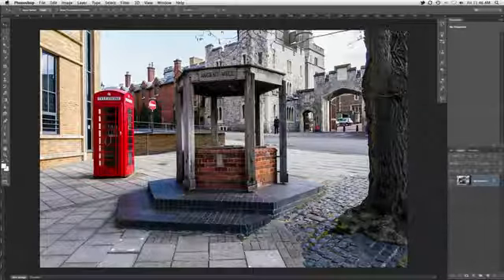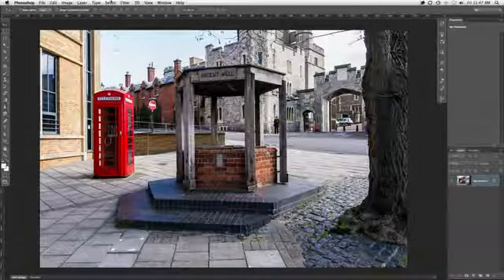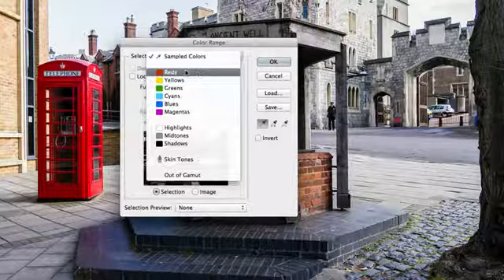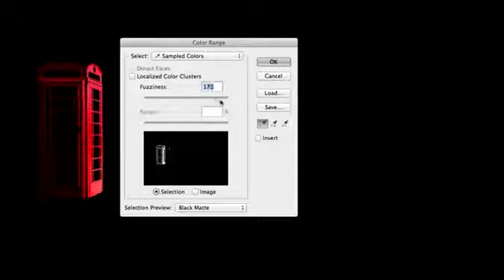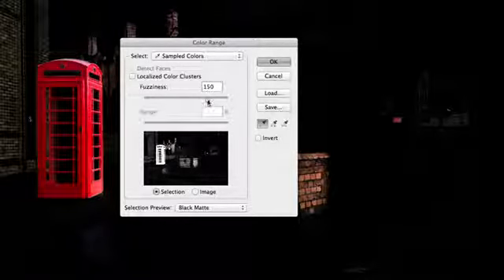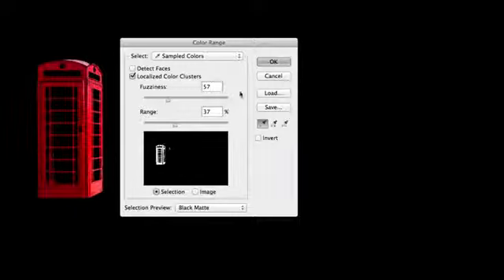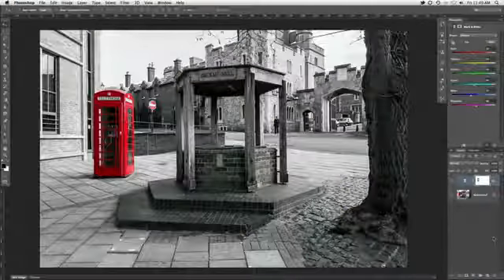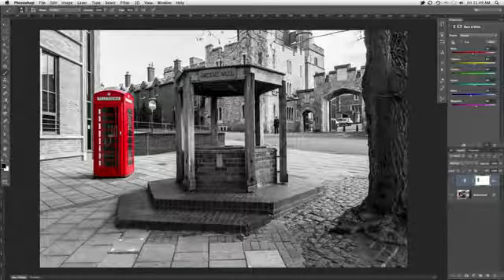Photoshop CS6 Color Splash Effect YouTube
كاريكى جوانة لةناو فؤتؤشؤب